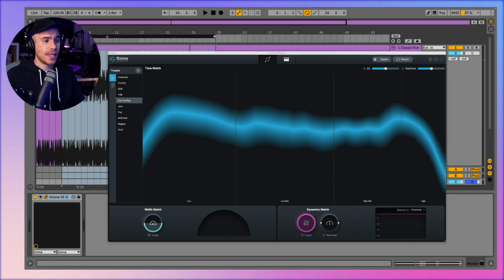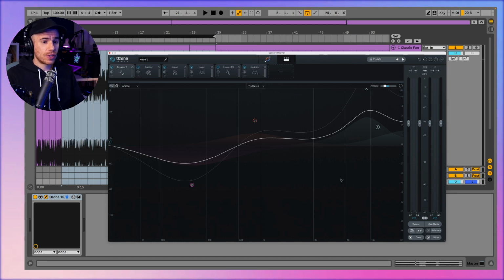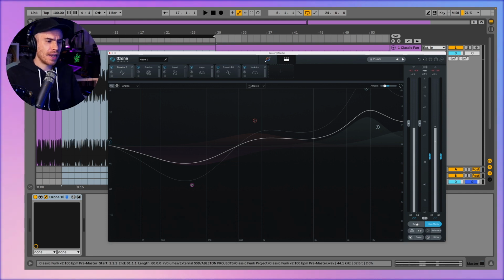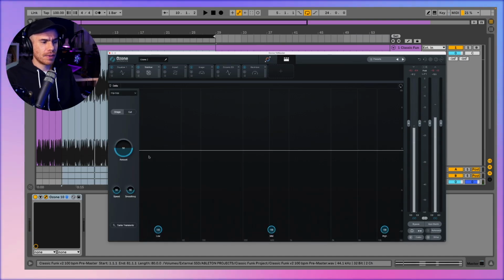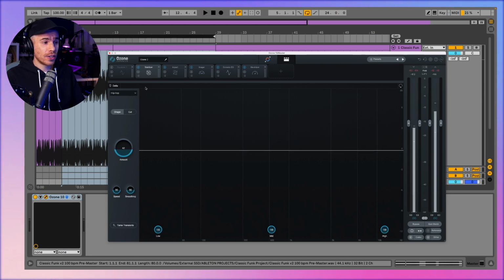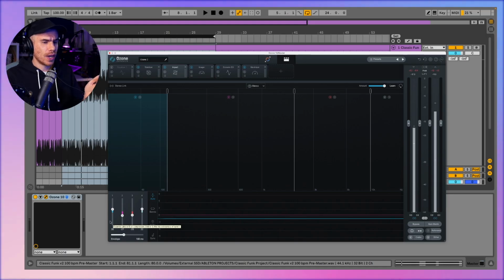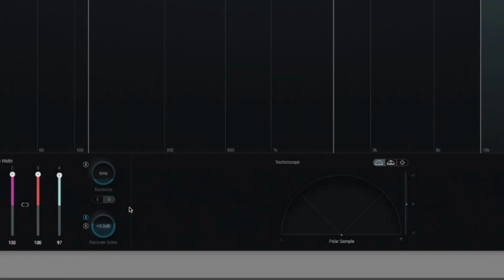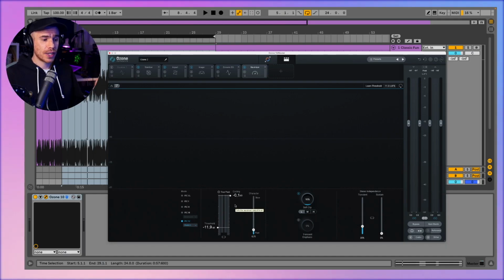Is Ozone 10 Worth The Hype?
In this video we are looking at the improvements introduced in the new version 10 of Izotope’s popular mastering suite Ozone. It’s an awesome upgrade from v 9 with some of the main new features being the vastly improved Mastering Assistant which is now much closer to actually automatically giving you a good quality final master, rather than a starting point like in older versions and the new Stabilizer and Impact modules.

0:00 Intro
2:13 Improved Mastering Assistant Test
4:29 Mastered vs Unmastered comparison
5:30 My favourite feature
6:30 Stabilizer test
7:48 Impact module
8:52 The rest of the new features
9:56 Is it worth it?

Gear I use:
➡️ Maschine MK3